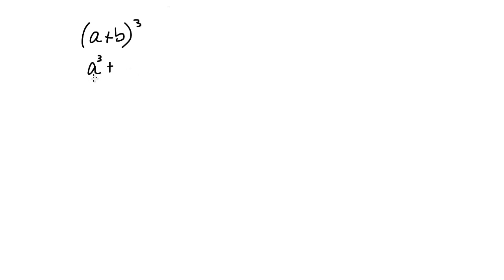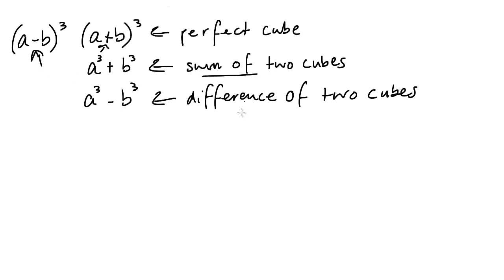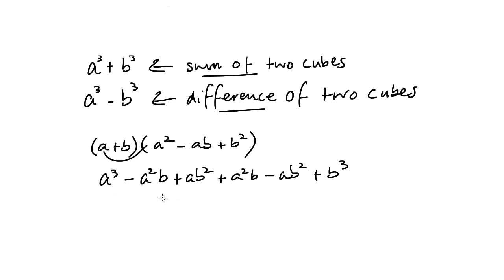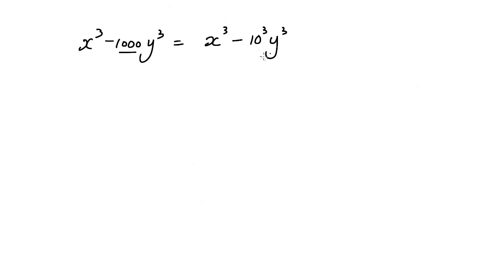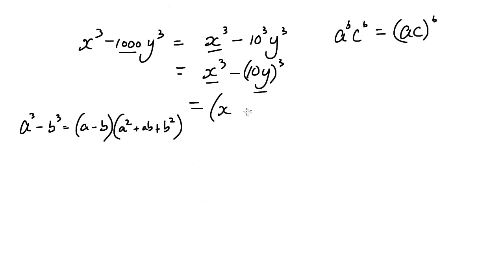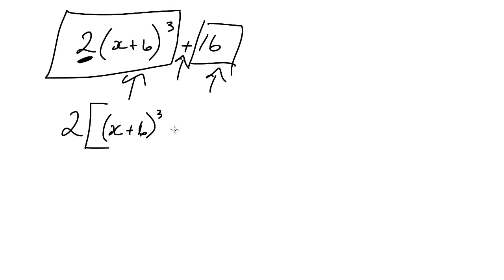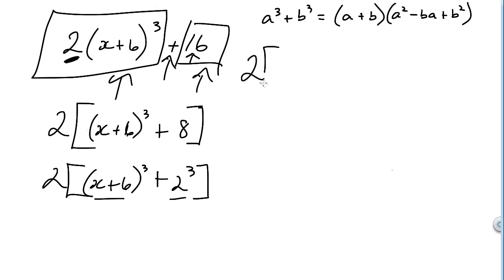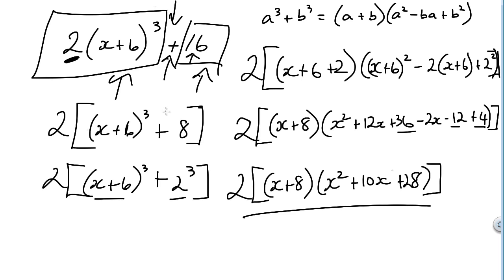The Sum and Difference of Cubes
This is a video showing how to factorise the "sum of two cubes" and the "difference of two cubes".